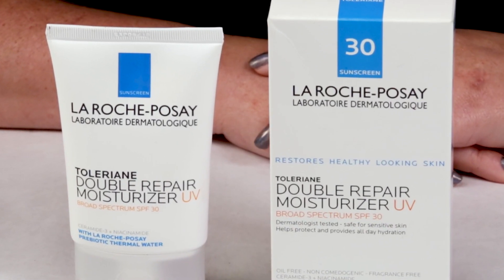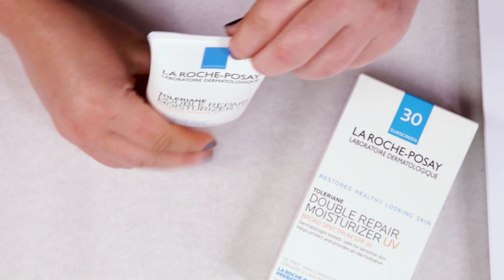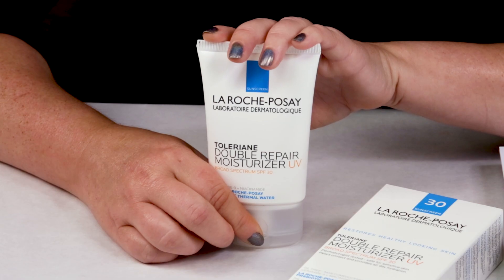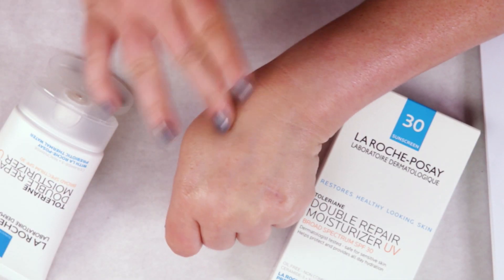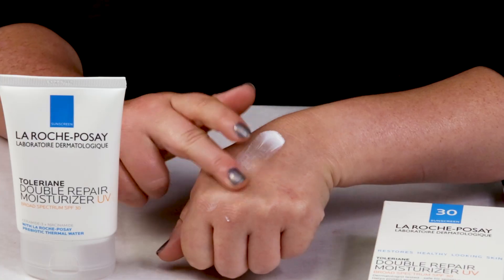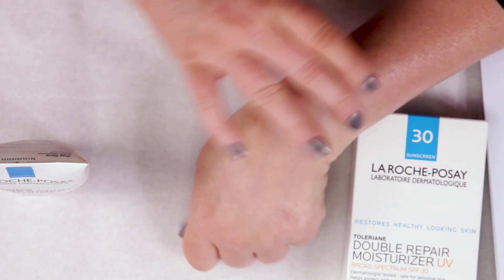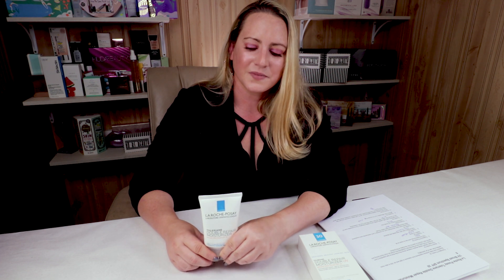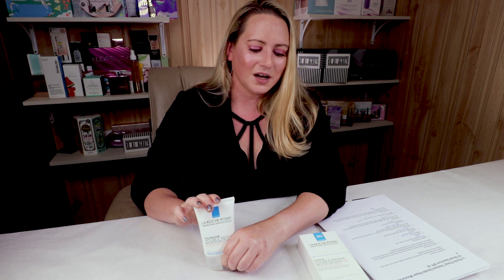LA ROCHE-POSAY Toleriane Double Repair Face Moisturizer UV SPF 30 Review (Sunscreen Week 2018)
First of all I want to say that if you have acne prone, or even are prone to the occasional breakouts, I would not recommend this product because it contains a couple of ingredients that can cause breakouts and clogged pores.  I do like the LA ROCHE-POSAY Toleriane Double Repair Face Moisturizer UV SPF 30 because it applies well over moisturizer and contains the standard SPF 30.  Toleraine also contains some good beneficial ingredients for skin such as ceramides and niacinamide.  In terms of using this as both a sunscreen and your moisturizer, this did not provide enough moisture for me to use this alone, but if you have normal skin I could see that you might be able to use this as both since you don't need a ton of extra hydration.  I think this might be a touch too hydrating for those with oily skin though.  This is a chemical sunscreen so if you have sensitive skin you might want to pass on this because sometimes chemical sunscreens can cause sensitivity.  This worked well on my face but did cause some sensitivity on my neck (probably from the chemical ingredients).   Other than being affordable, packaged well, fragrance free, and providing good SPF coverage, this isn't the most exciting sunscreen, but for someone looking for a no frills affordable sunscreen, who isn't acne prone, I can say that this is a decent option.